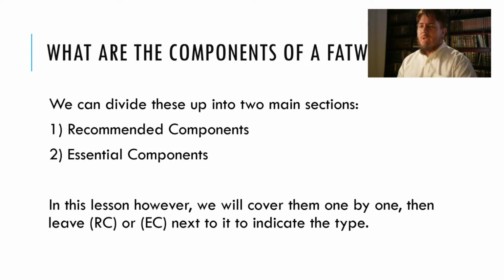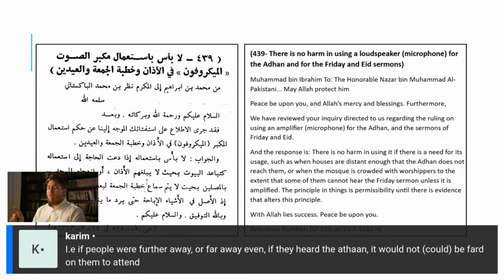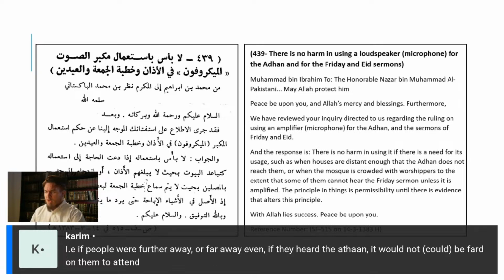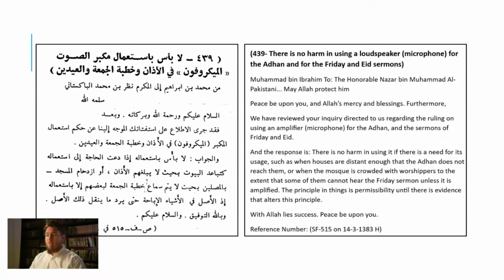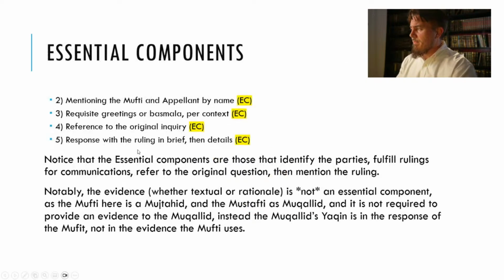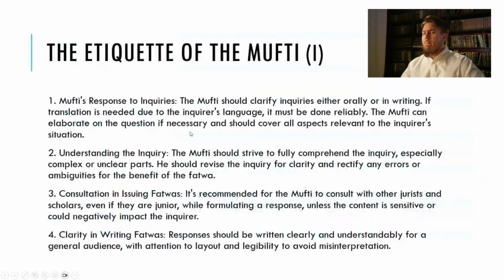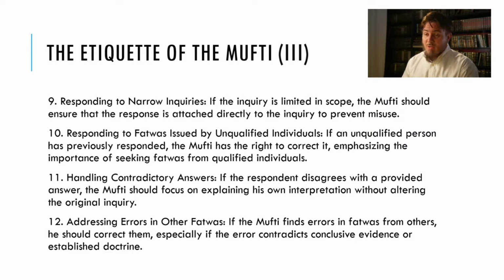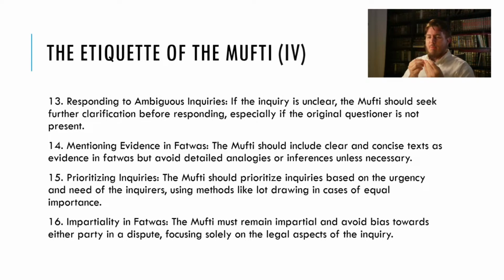Intro to the Hanbali School 09